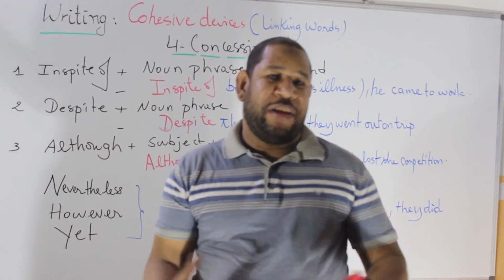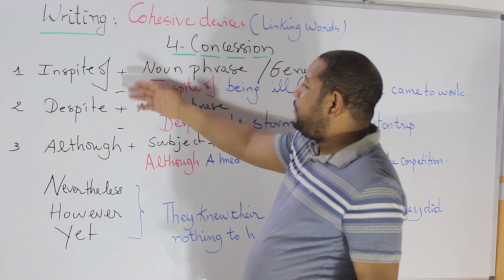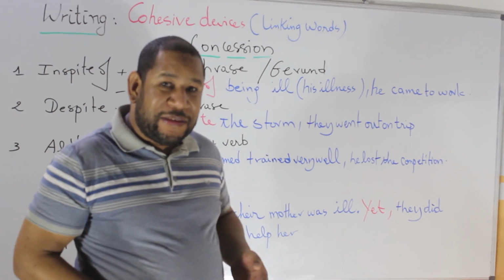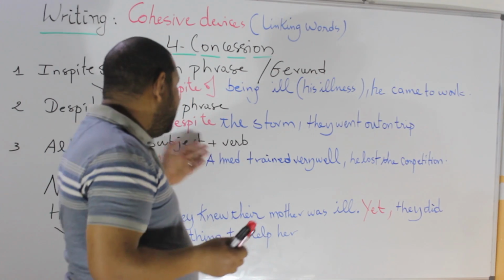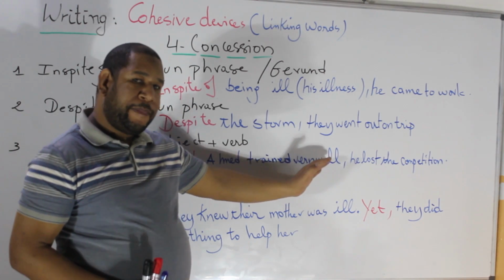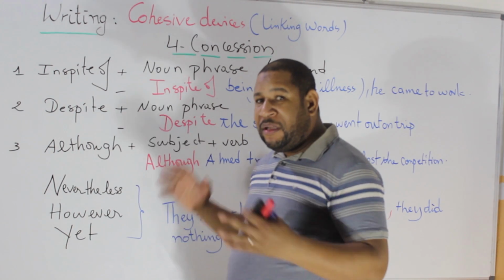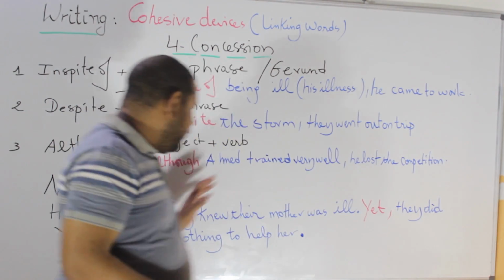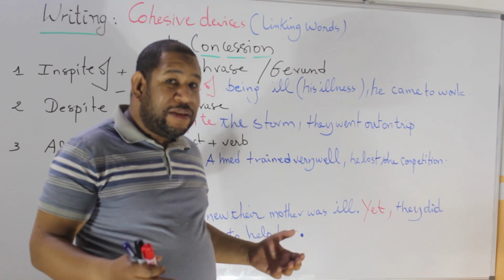English lessons for 2 Bac: Writing: linking words: Part 4: Concession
English Lessons for 2 BAC: Writing : 4- Cohesive Devices(linking words)   Part 4: Concession
الروابط: في هذا الدرس يقوم الاستاذ ابراهيم البخاري
بمتابعة شرح دروس writing
وخاصة الروبط
Concession
Cohesive Devices
Linking Words and Phrases
All these refer to the same thing when it comes to English beginners.
This is the The third  lesson in cohesive Devices especially linking words. The teacher here explains how to link to words using the Fourth element in this series which is concession.
So, the teacher provides different linking words of concession and provides examples for each; He also explained some specific usages of each linking word trying to highlight the similarities and the difference between each of the linking words dealt with.

 للتتبع الدروس التي يشرحها الاستاذ ادخلو الى الرابط التالي
الدروس مشروحة بالدارجة
English Exam Lesson Bac 2020  الدروس التي يجيب ملاجعتها في الانجليزية باك
دروس مشروحة بالانجليزية

للمعرفة المزيد او الاتصال بالاستاذ ادخل الى الروبط التالية

صفحة الاستاد في امازون